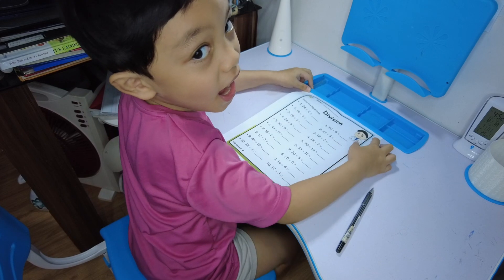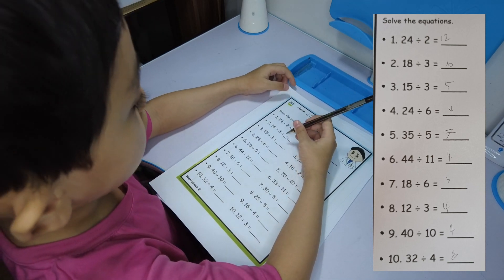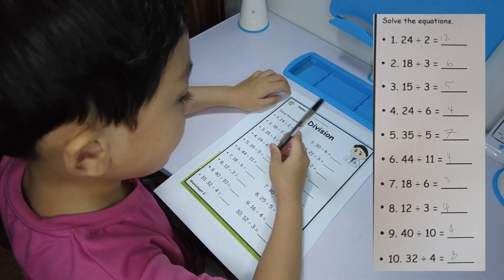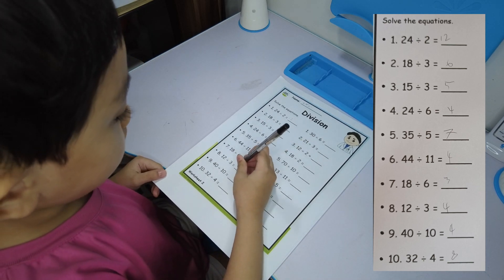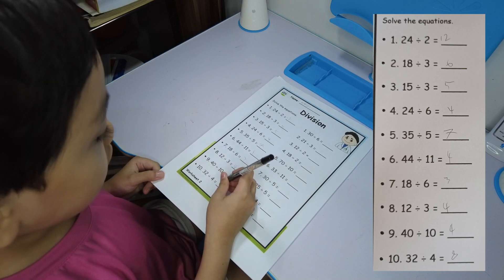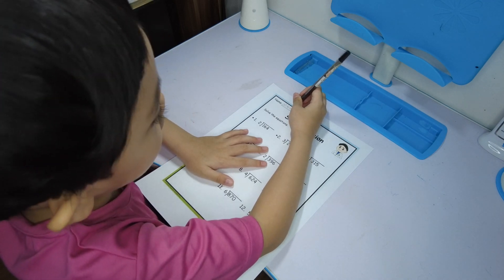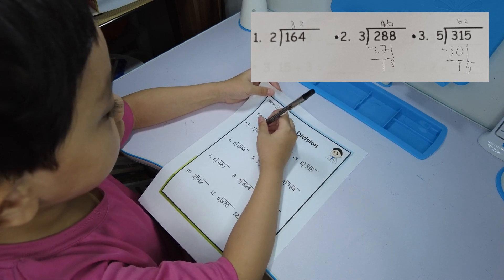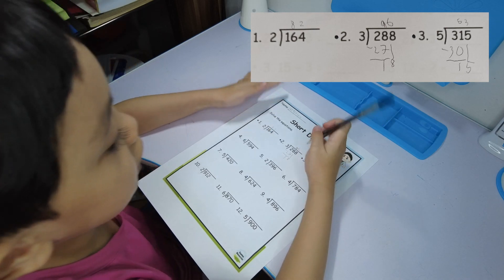50+ Items of Grade 1 to Grade 3 Arithmetic Quiz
As we celebrate our 100th episode, we are sharing Marius' favorite type of problem-arithmetic!

Our math journey started with Marius counting numbers up to thousands, that we felt he was already bored and made us introduce arithmetic problems to him. This later progressed to elementary and junior high math questions. We slowly veered away from these activities (we mostly only do them when we need to shoot videos) to help Marius enhance his analysis and critical thinking with logic and word problems.

So today, since it is our 100th episode, we allowed Marius to do a marathon of arithmetic problems (MATHrathon). We found these worksheets from Commons PH and they are labeled as Grade 3 problems. Watch as Marius answers this 50+ Item Worksheet.